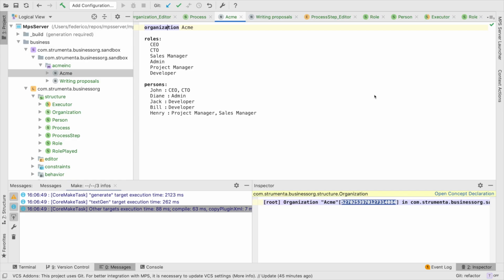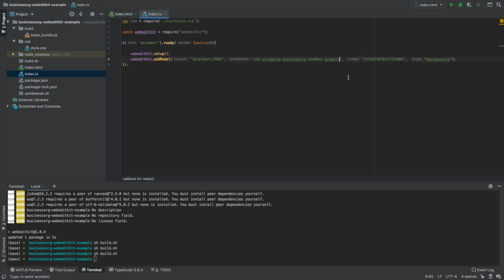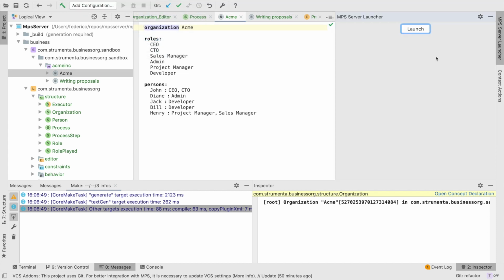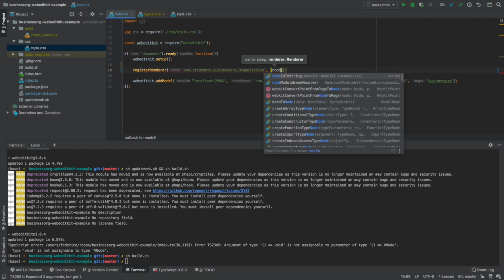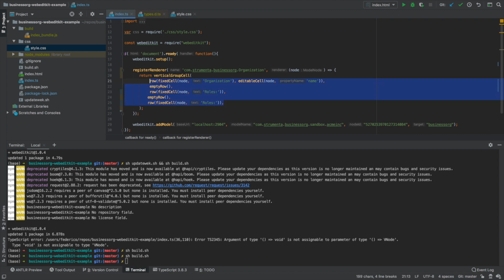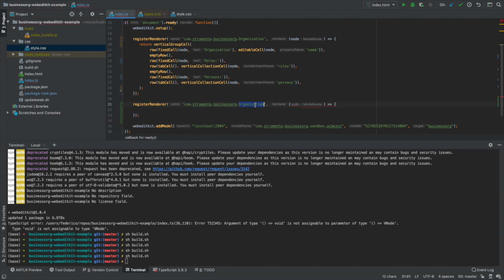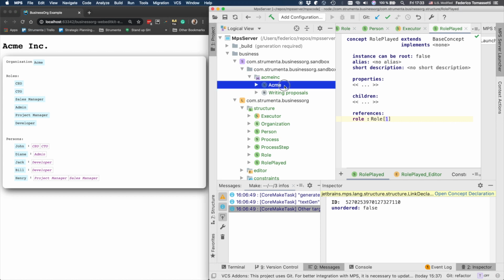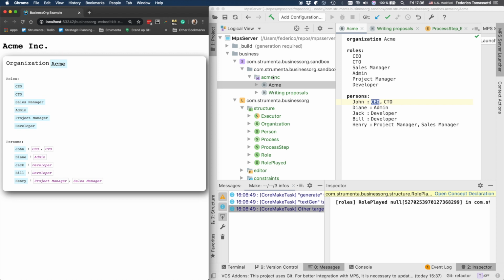WebEditKit - Demo #1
WebEditKit is a framework for creating web editors for JetBrains MPS.
It is open-source and it works together with MPSServer, which is also open-source.